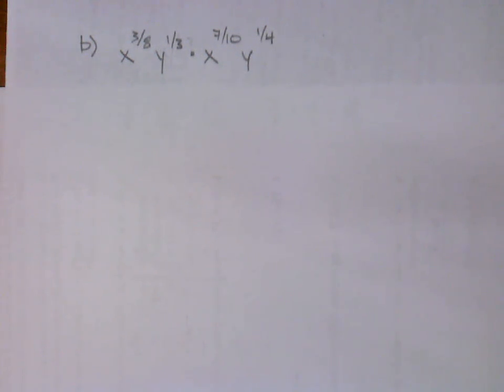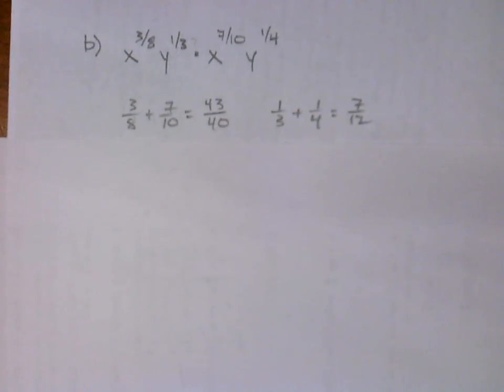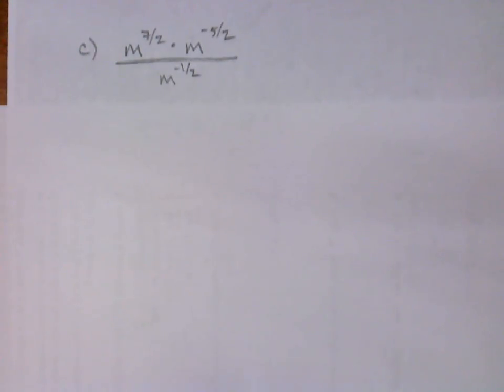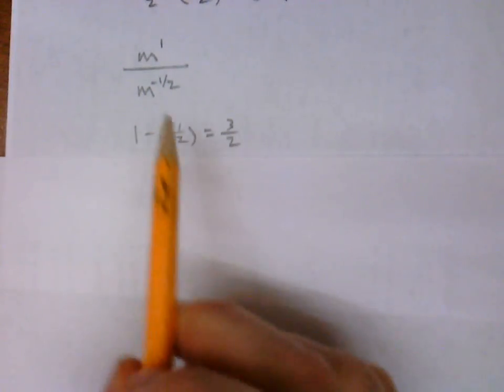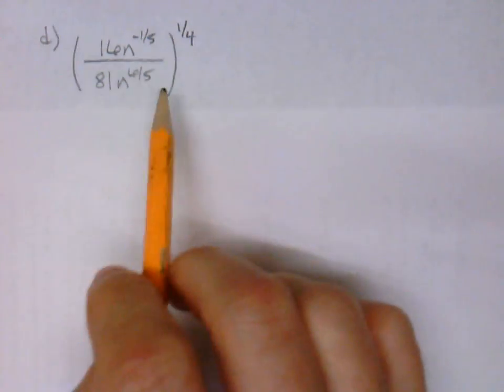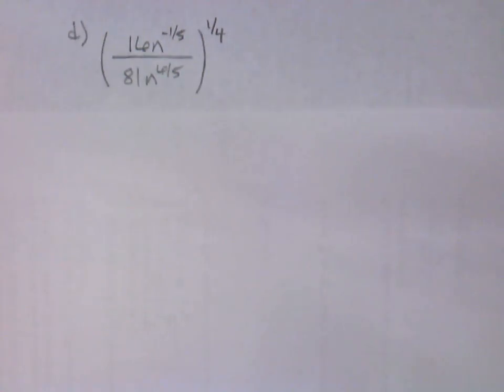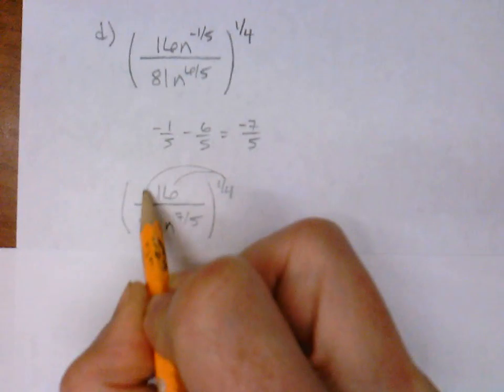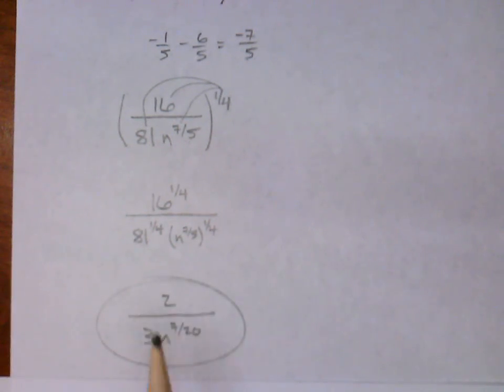96, 8.3 - part 2